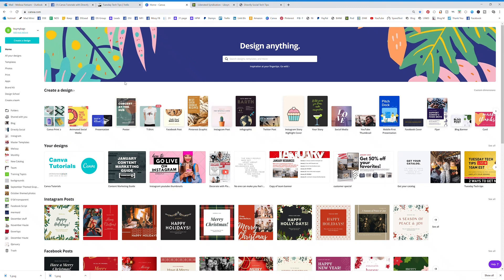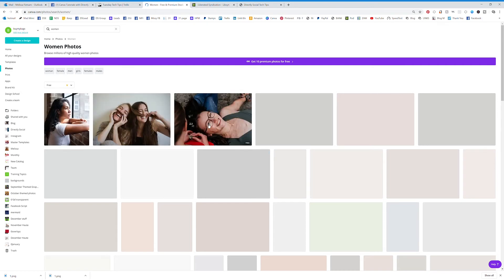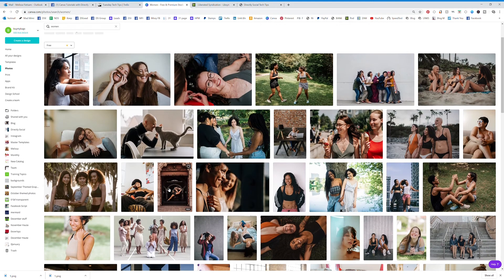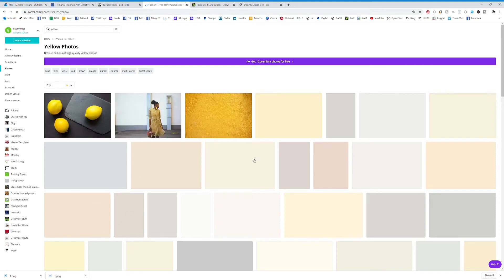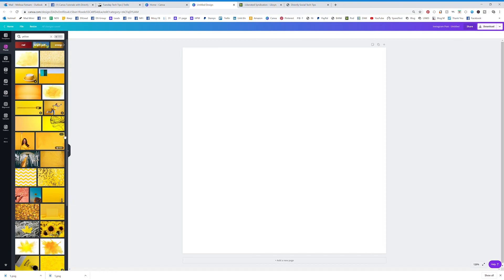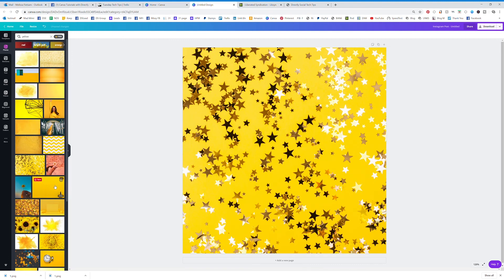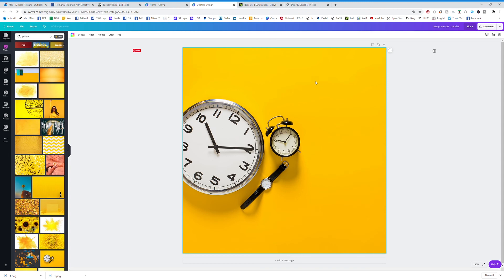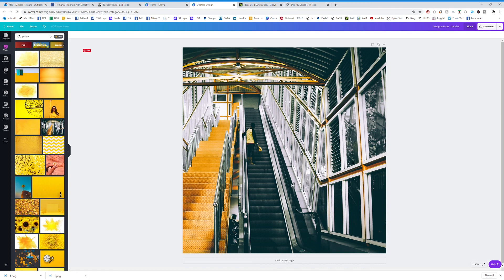How To Find Free Stock Photos In Canva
VIDEO 5: How to find and add free stock photos in Canva